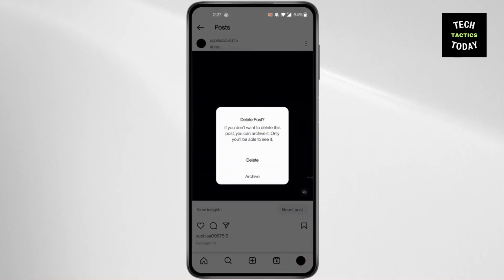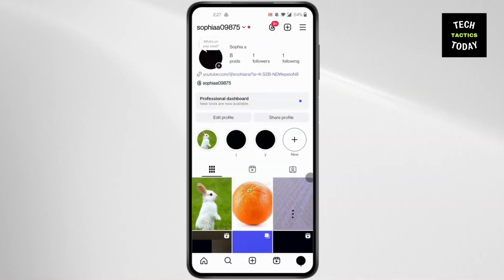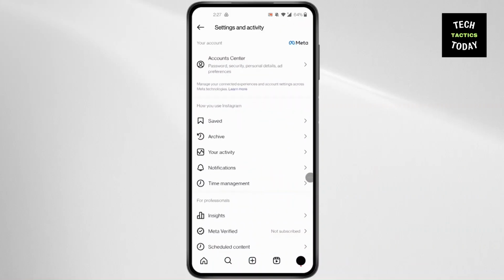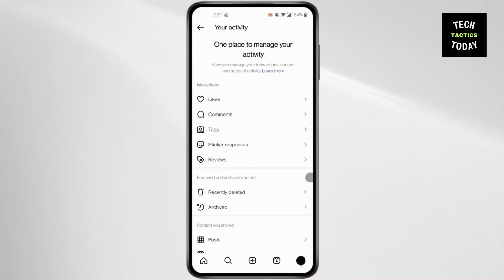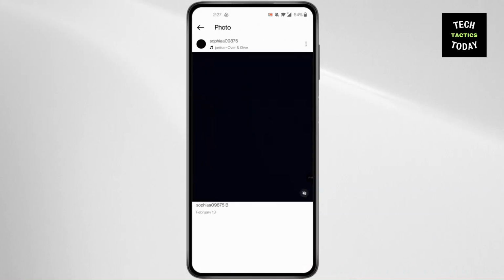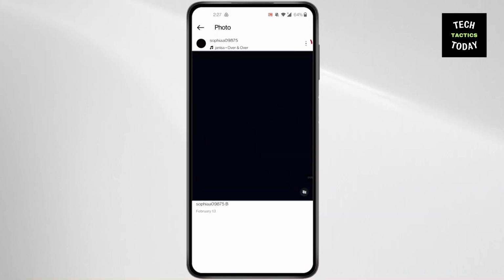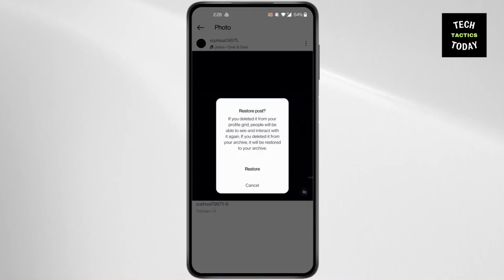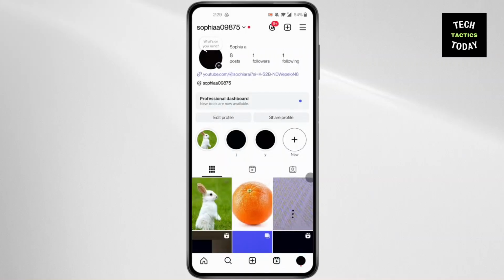How To Remove Music On Instagram Post 2025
Welcome to our clear and easy guide on How To Remove Music On Instagram Post 2025! If you want to delete or change the music on your Instagram post or story, this video will show you the latest methods for 2025. Whether you accidentally added a song or want to update your post’s audio, we’ll guide you step-by-step on how to remove music from Instagram posts and stories using the newest Instagram updates and features.

What You’ll Learn:

How to remove music from Instagram posts in 2025

How to edit or delete music on Instagram stories

How to fix common issues when removing music

Tips for Instagram audio controls and settings

Latest Instagram music feature updates for 2025